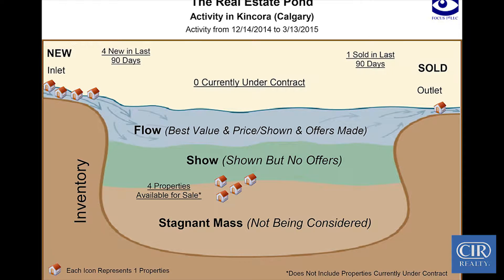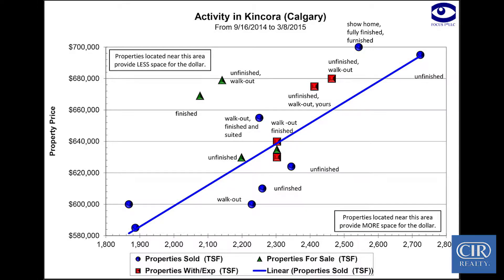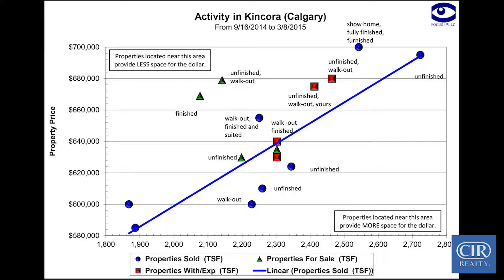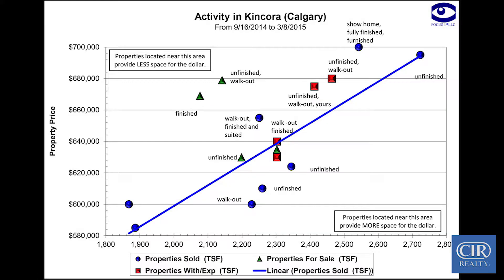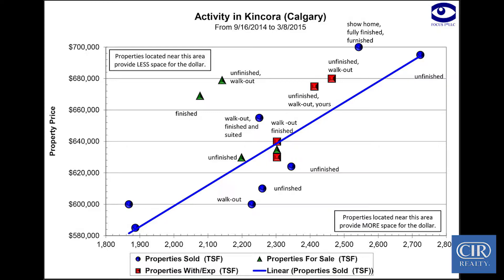Power of the Pond with Eric Dennis